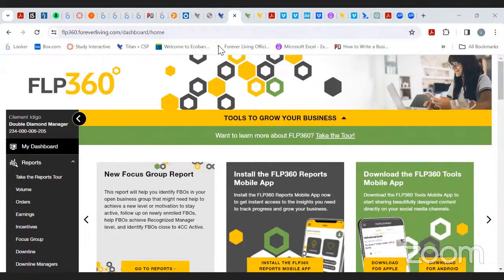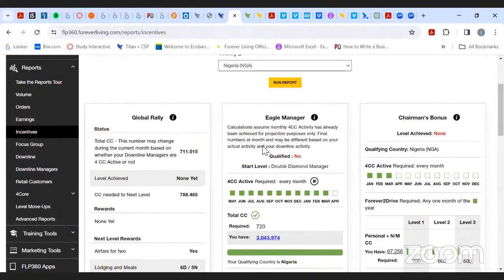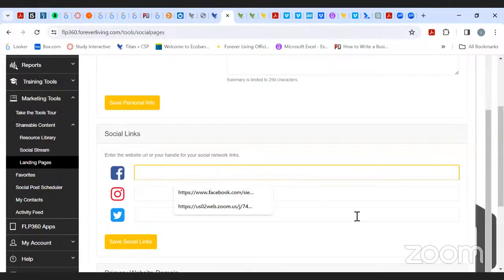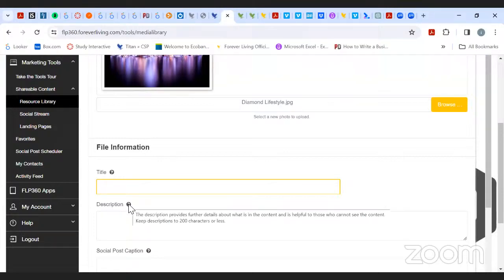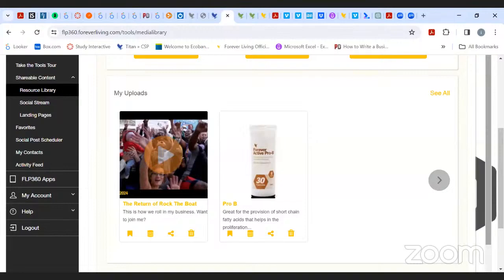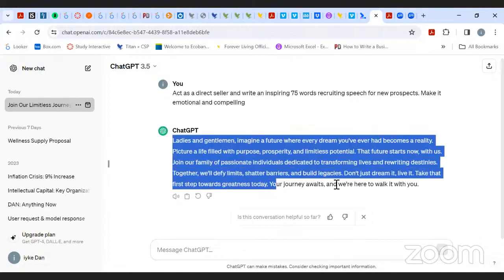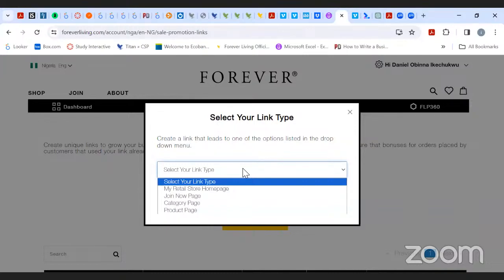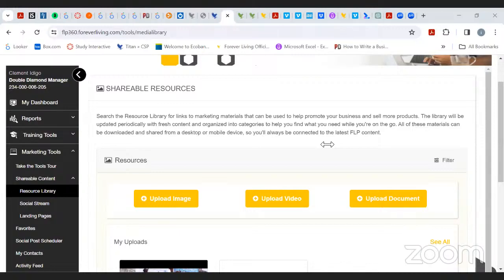FLP 360 Training with Daniel Ikechukwu (Connecting Your Social/Call-to-Action Management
If you’ve never used FLP360 before, now is a great time to start!
This training will cover Connecting  Your Social/Call-to-Action Management.